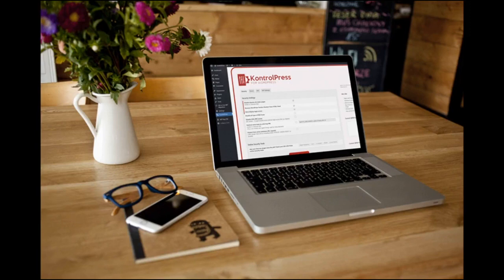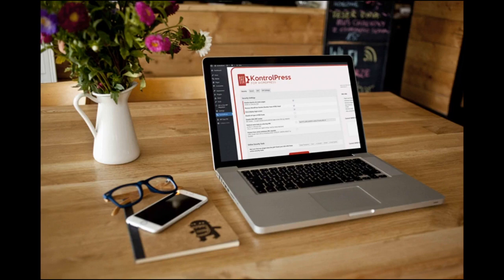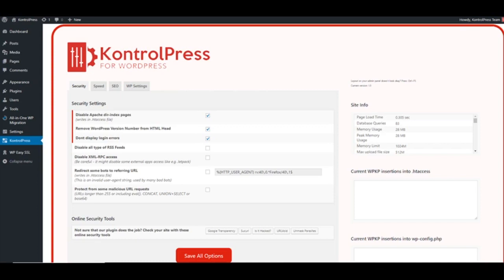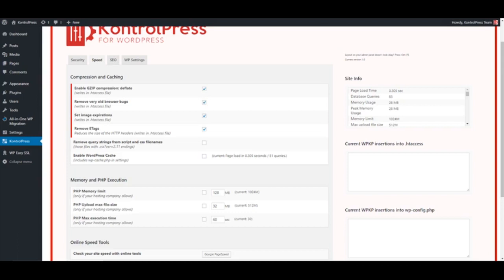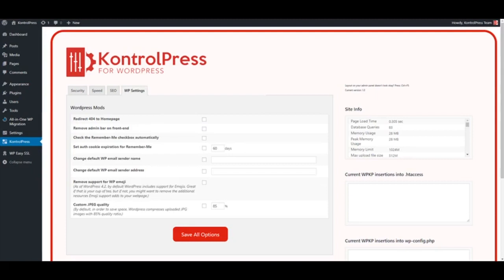KontrolPress WP Plugin Review | FASTER HackProof WP Site Plugin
KontrolPress WP Plugin Review - KontrolPress is the first software that fully protects your website with hack-proof security and optimization to boost speed and on-page SEO for high rankings...saving you thousands of hours and dollars in potential loss.

The Software Handles 99% Of The Heavy Lifting

✅ Optimize your site so that everything loads quickly, server doesn’t crash and you’re safe from DDOS attacks

✅ Total Security protects against hackers, malicious attacks, viruses, bots

✅  Boost site speed and keep all your traffic and visitors longer.

✅ Complete complete on-page SEO optimization for easy rankings to give you an edge on the competition

Learn more about:
KontrolPress
Kontrol Press
KontrolPress Review
Kontrol Press Review
Buy KontrolPress
Buy Kontrol Press
kontrolpress jvzoo
kontrolpress wordpress plugin